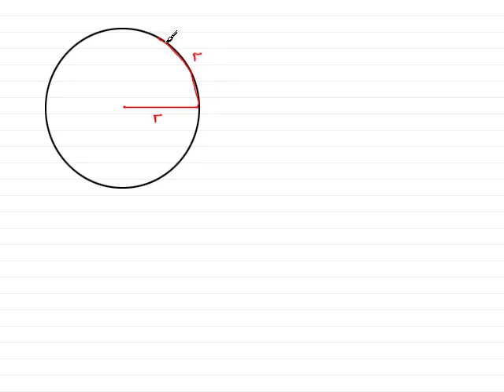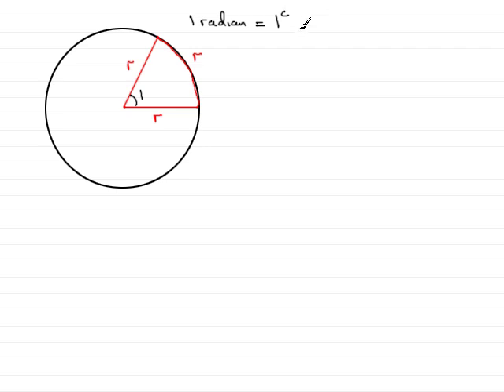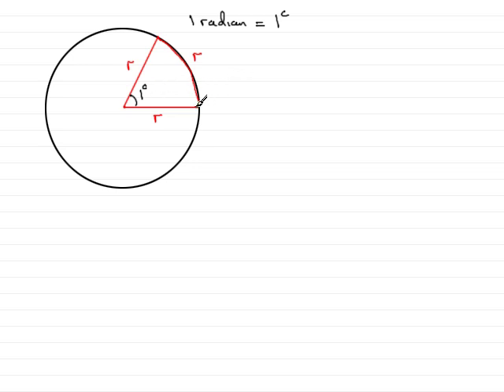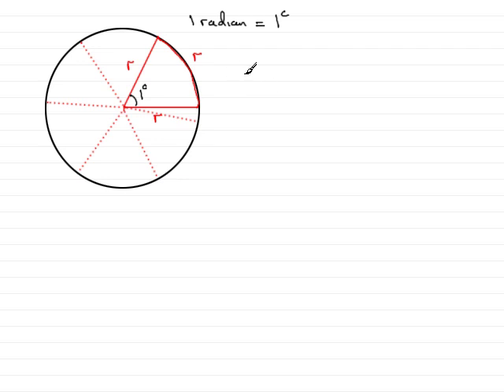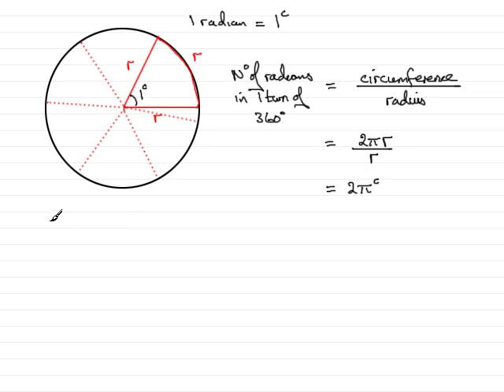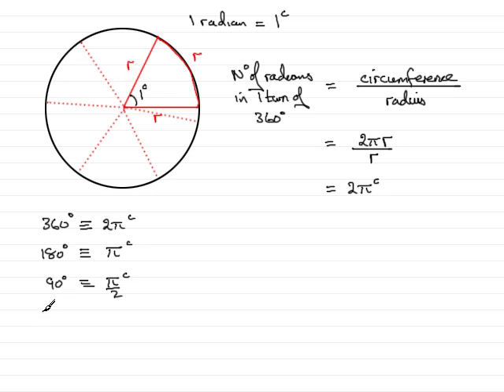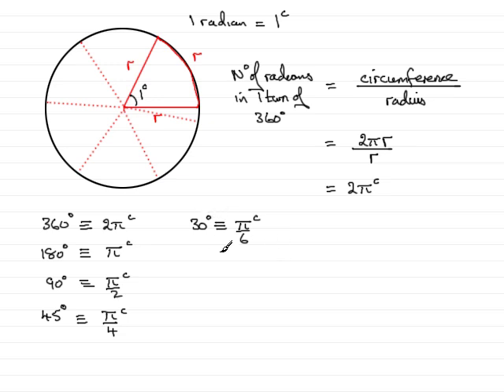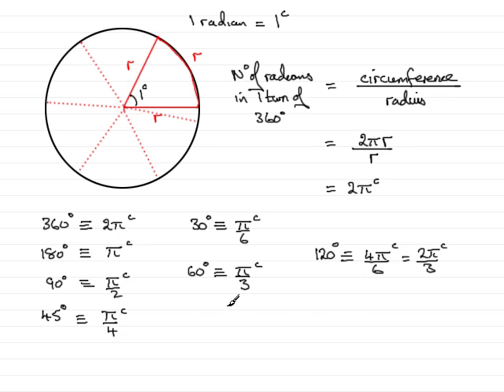radian : What is it? - ExamSolutions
Tutorial on radian measure.